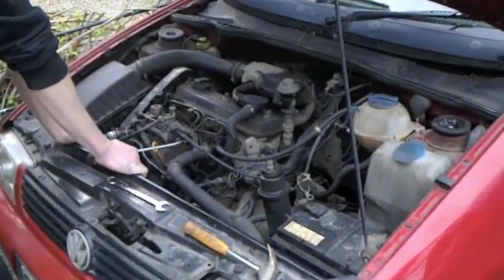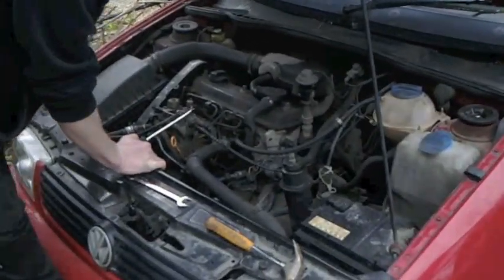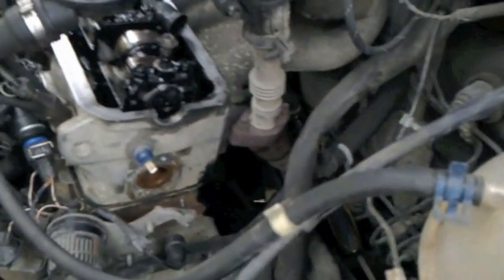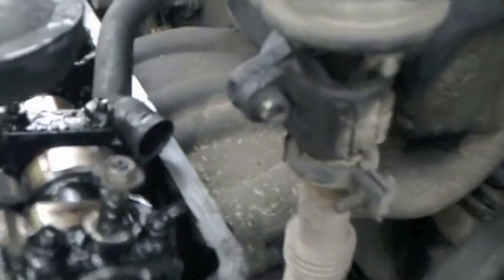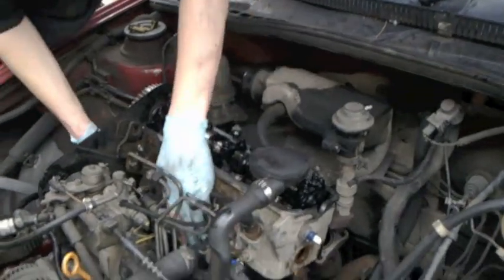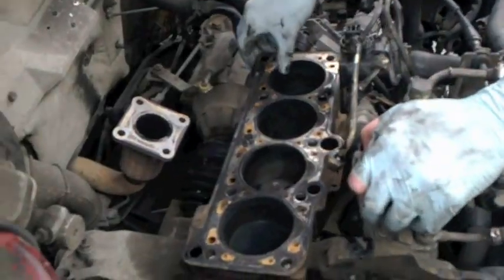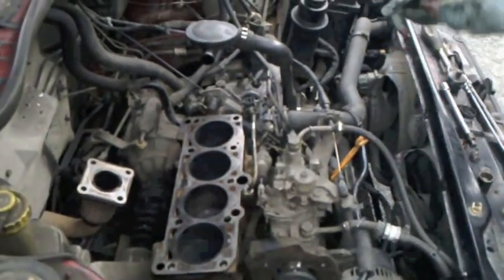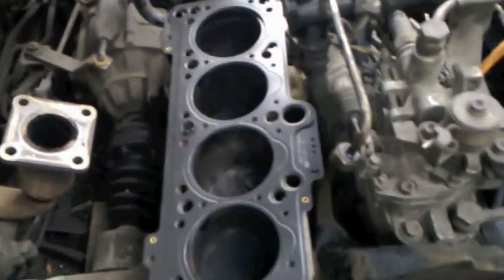How to change Head Gasket on VW 1.9d engines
Stanley Rotator Ratchet

How to change timing belt on a volkswagon caddy van 1.9 standard diesel engine. Same procedure for most diesel engines. Also useful if changing timing belt, tensioner, cylinder head etc.